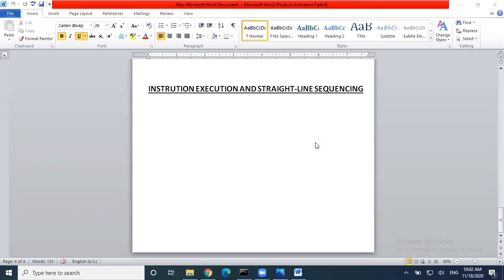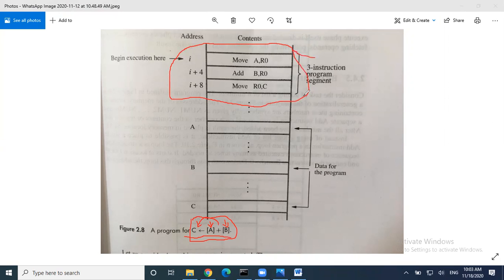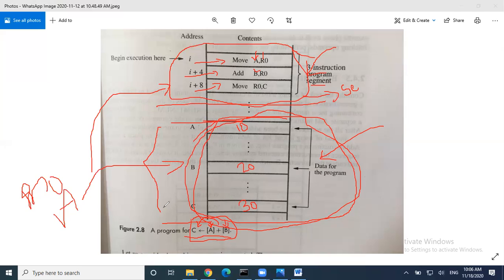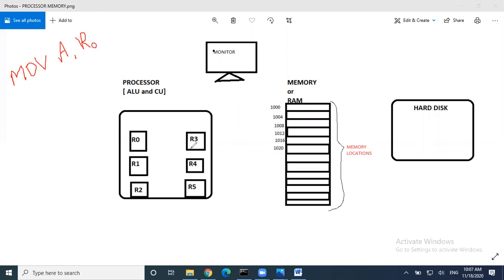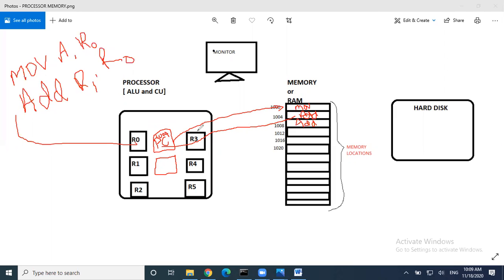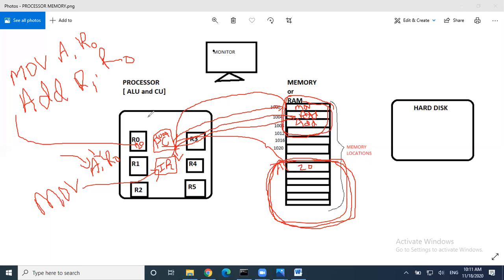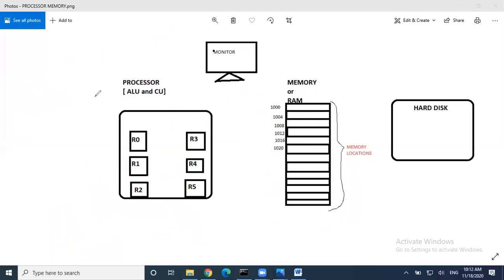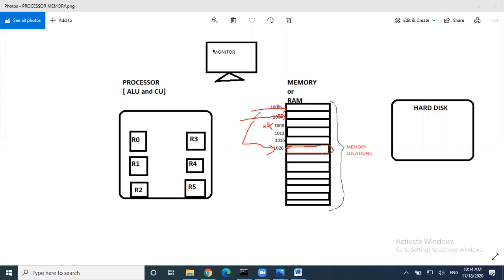Sequence Execution of instruction